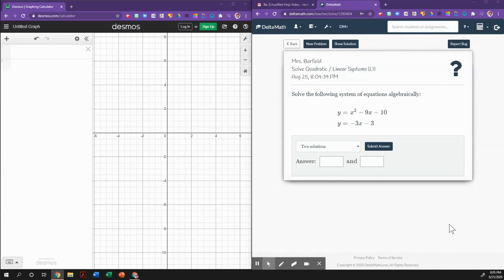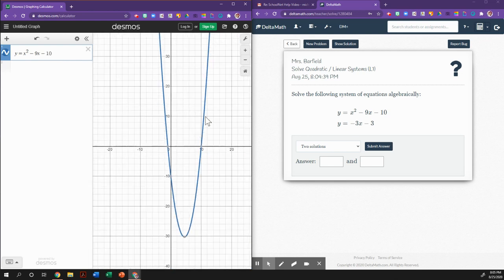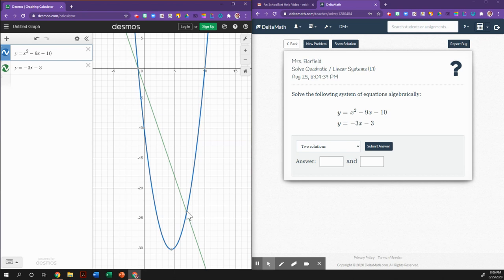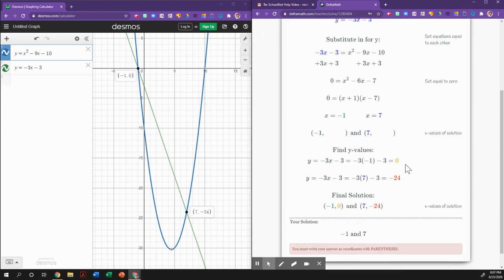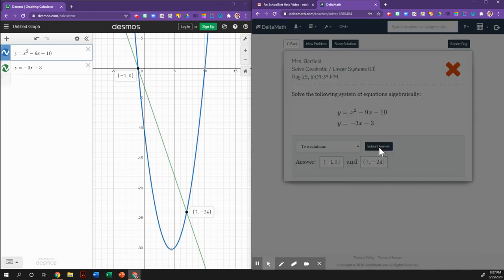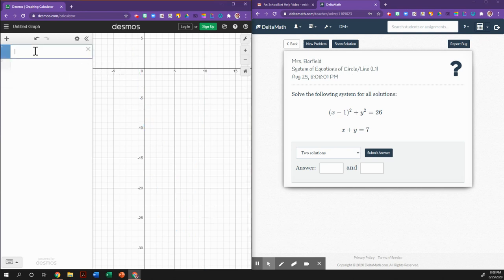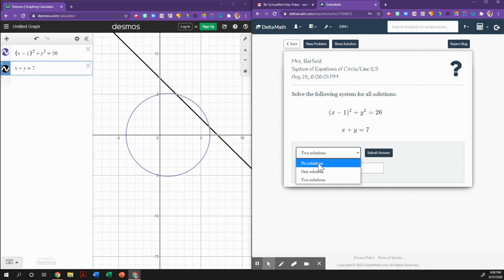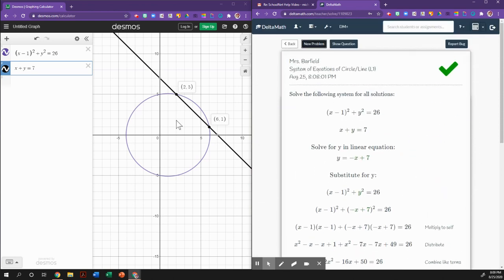M3: Systems of Equations Part 2